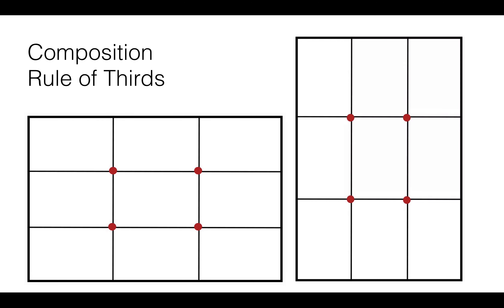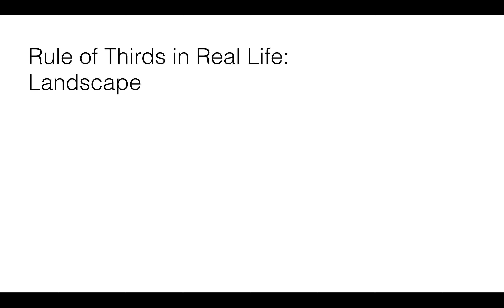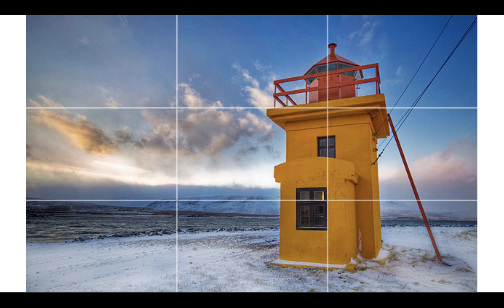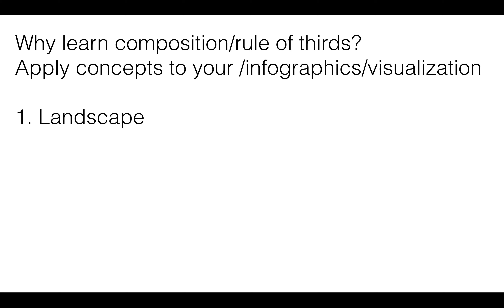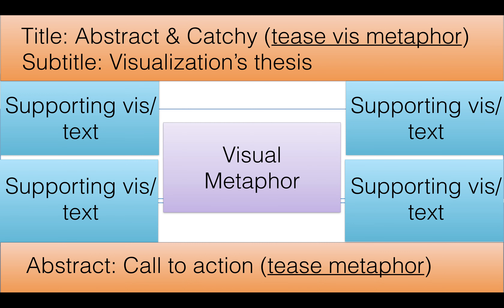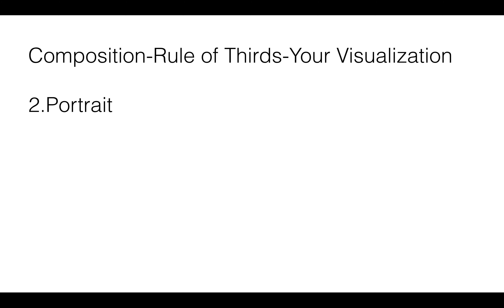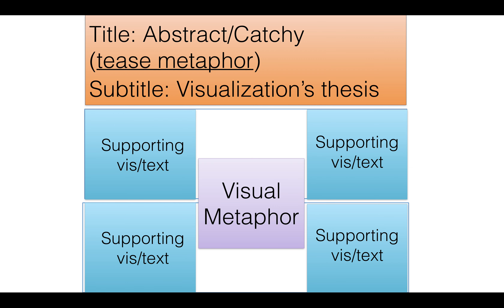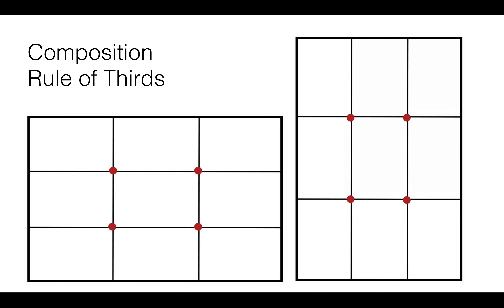Composition, Rule of Thirds (3:20)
Exploring composition and the rule of thirds.